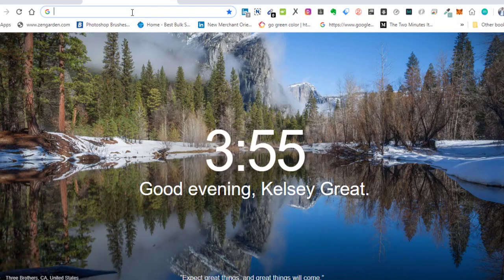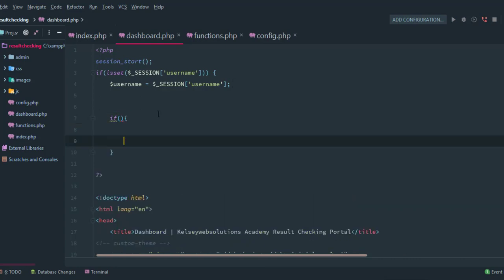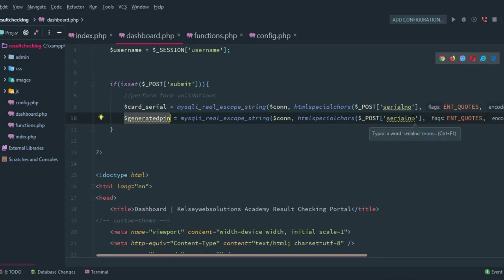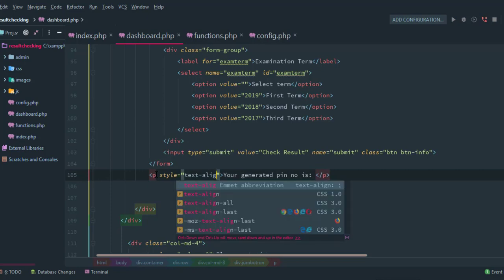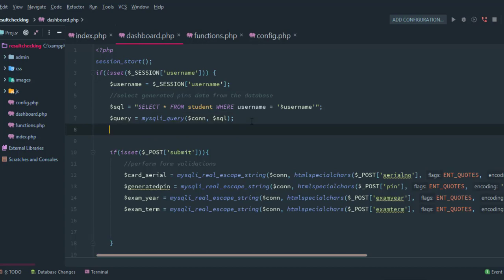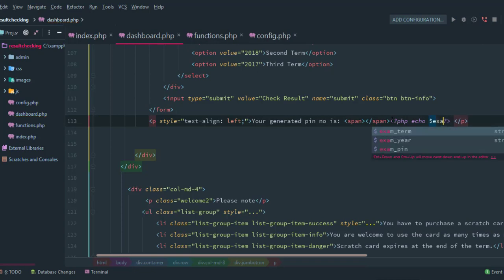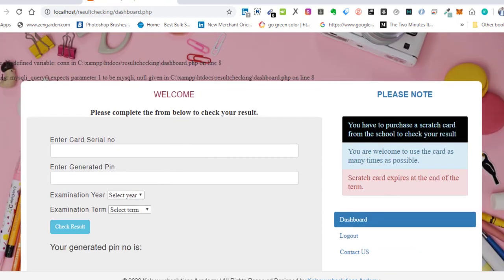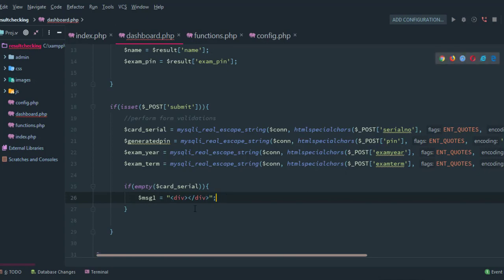Adding Form Validations: Develop a school's result checking web application in PHP from Scratch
In this section, we will learn how to add server-side form validation to our form input fields. I will do well to attend to all comments.

We also have version two of this course, where we have the system responsible for generating the entire terminal report by itself. The course is feature-packed and will be worth your time, I promise.

1. Udemy:
2. Kelseywebsolutions Academy